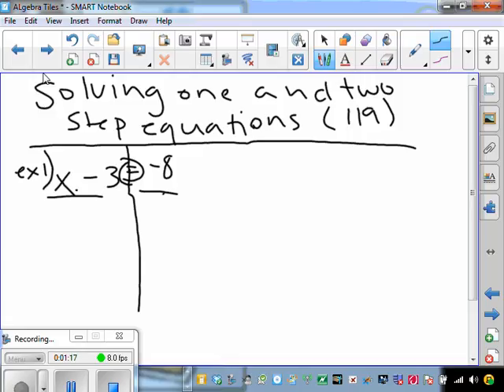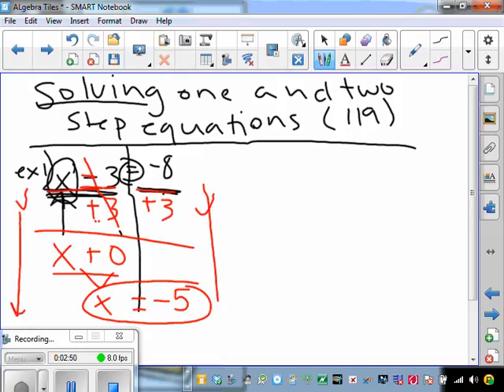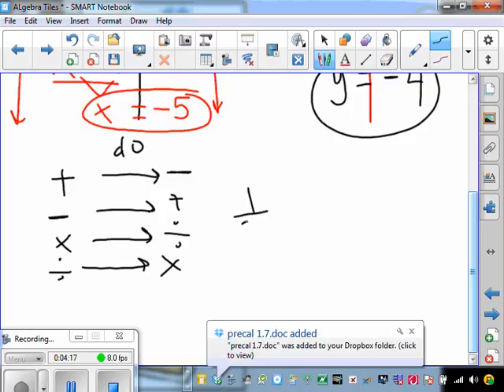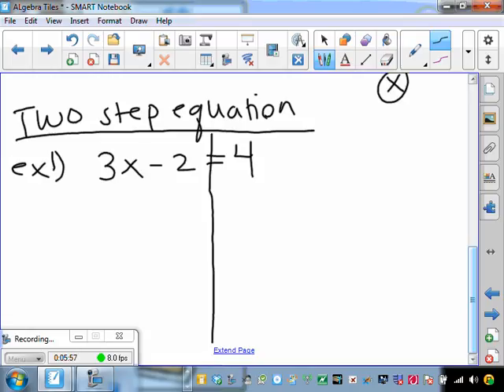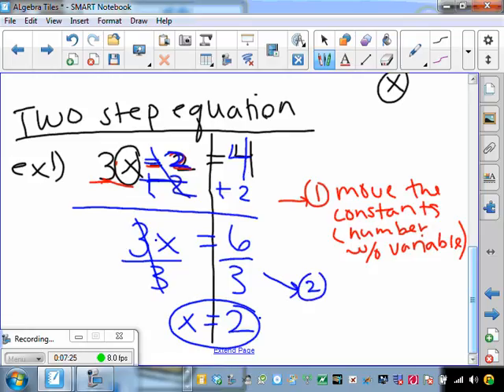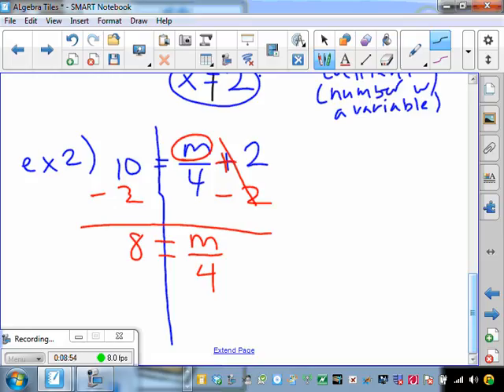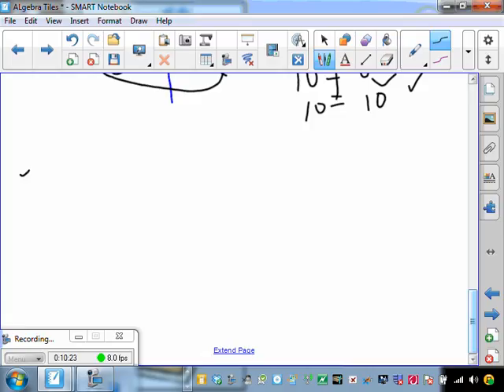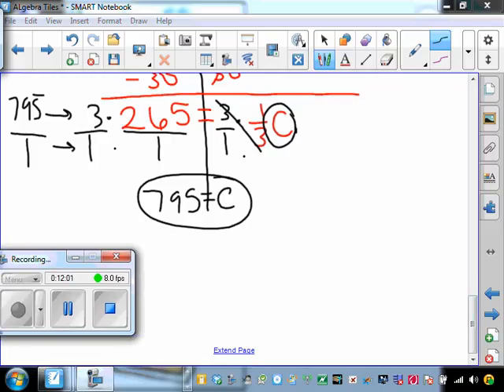solving one and two step equations